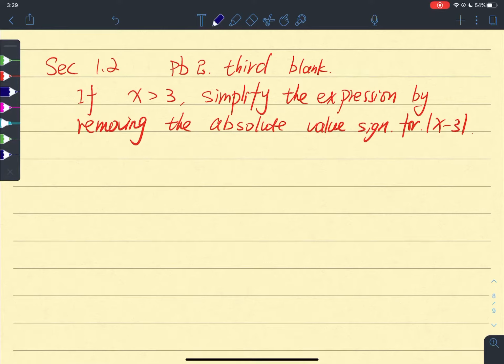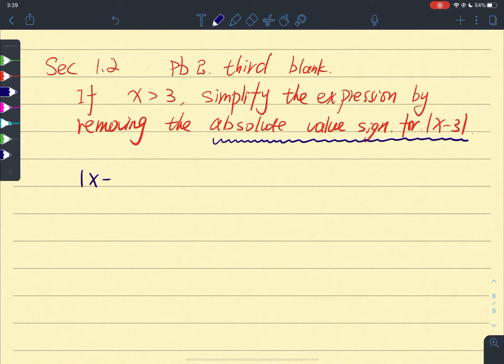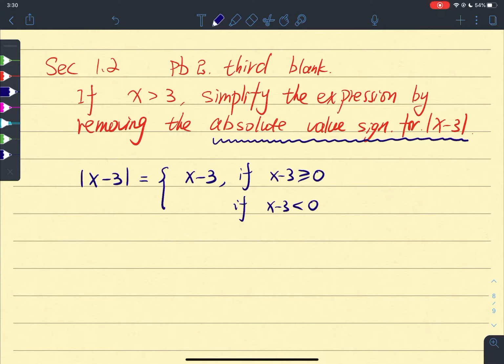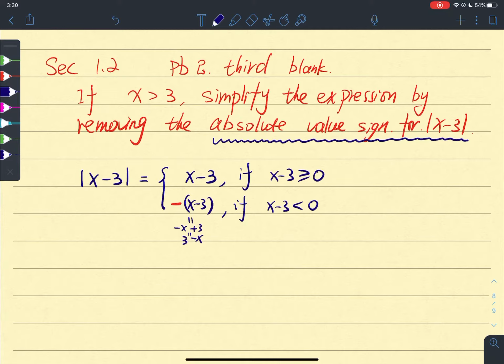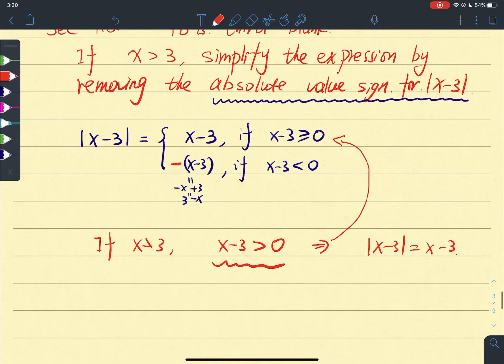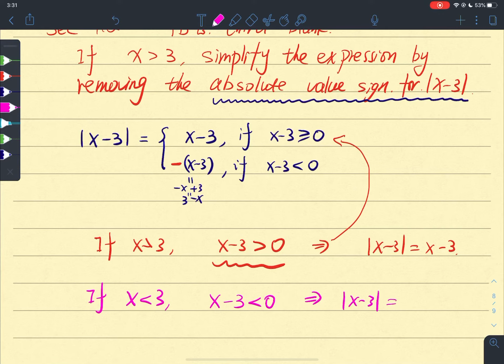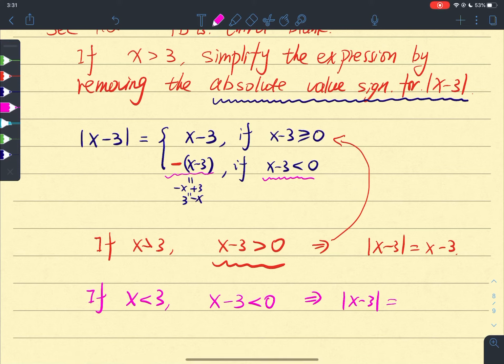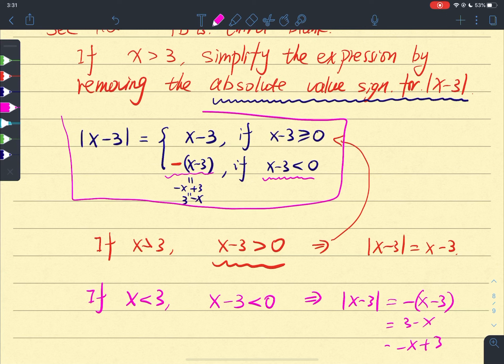Sec 1.2 Pb 2